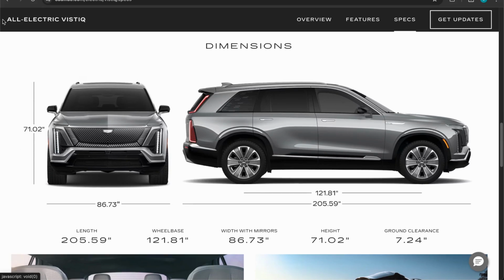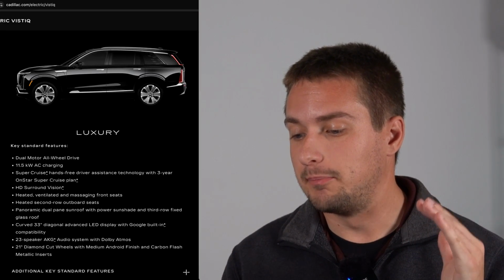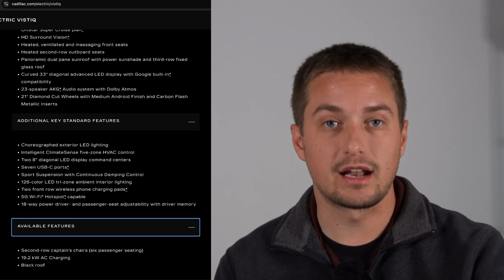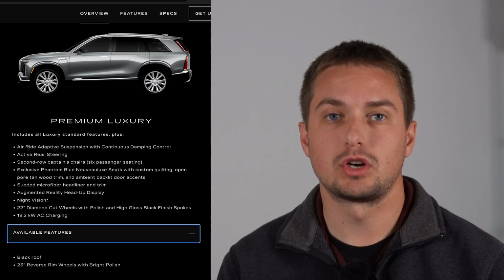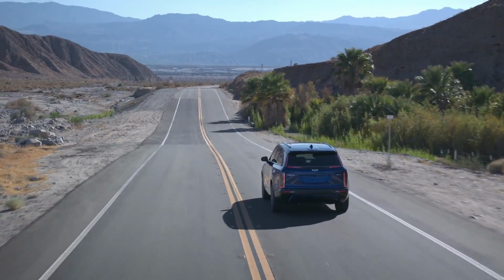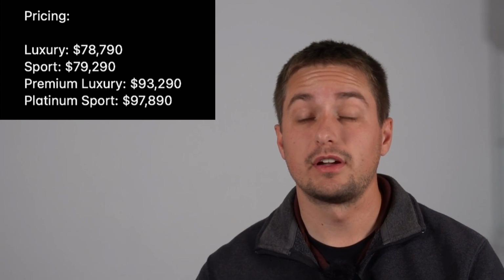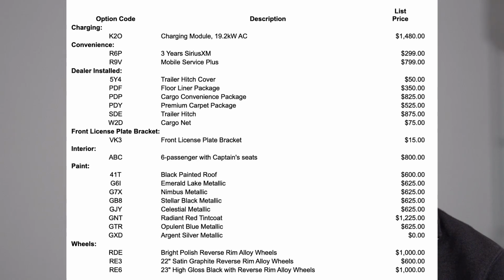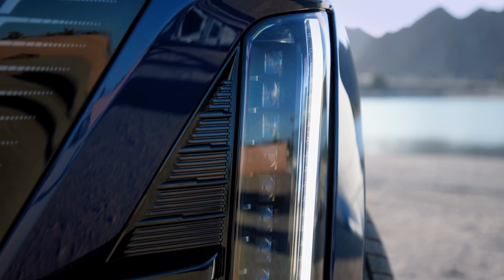2026 Cadillac Vistiq Trims and Full Pricing | Luxury Electric 3 Row SUV!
In this video I cover the all new 2026 Cadillac Vistiq luxury electric 3 row SUV trims, specs, and pricing. The Cadillac Vistiq will slot between the Lyriq and Escalade IQ within the lineup but shares quite a bit of technology and it's platform with the smaller Lyriq. The Vistiq will come with the same 102kWh battery pack with more powerful electric motors which Cadillac says will be good for roughly 300 miles of range. Pricing will start just under $80k including destination but will rise to nearly $100k for the top trim. The Vistiq should be available in the first half of 2025 as a 2026 model year vehicle. Competition will include the Volvo EX90, Genesis 3 Row Electric SUV, Mercedes EQS SUV, and Tesla Model X. Let me know what you think of this electric SUV in the comments below!

0:00 Intro
1:37 Specs
3:40 Trims
9:38 Colors
10:46 Pricing
12:16 Conclusion